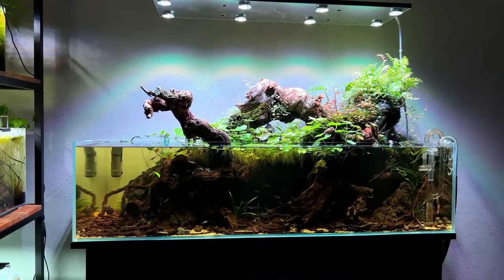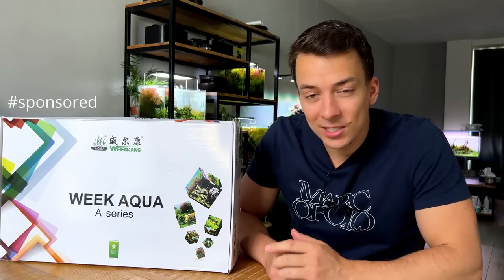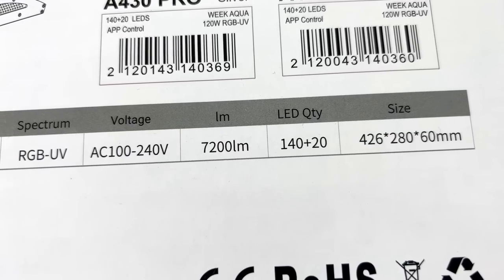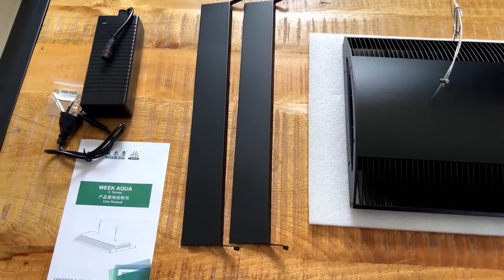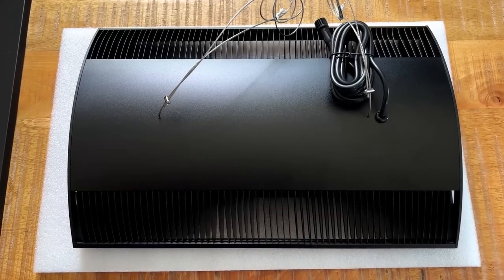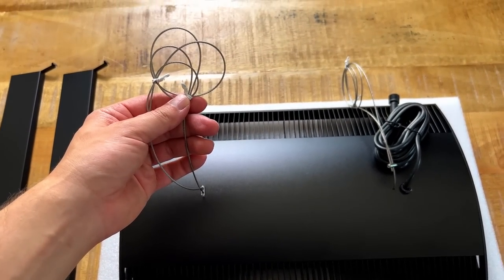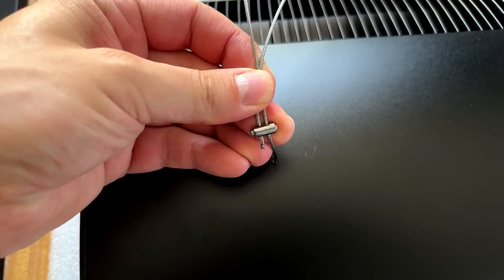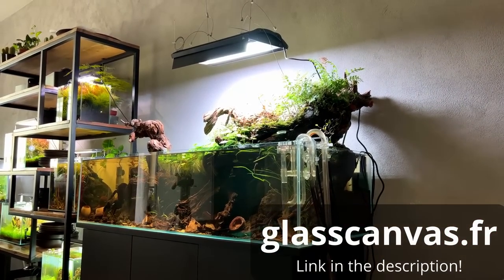TESTING NEW BUDGET FRIENDLY AQUARIUM LIGHTS ON MY BIG SHALLOW TANK!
In this video we are going to take a look at a new very budget friendly aquarium light brand called Week Aqua!